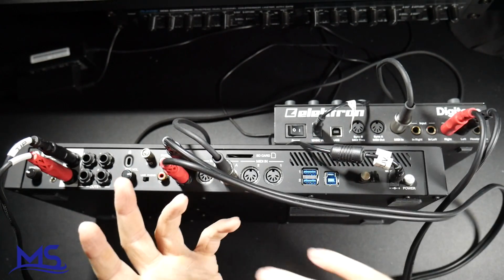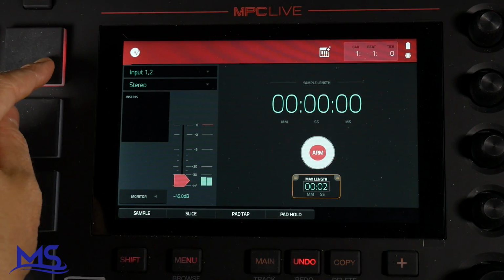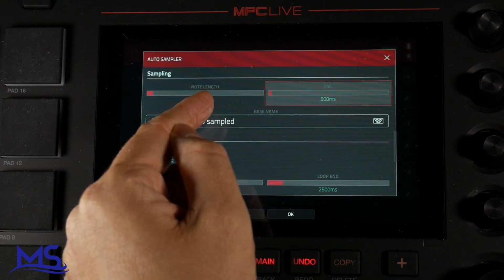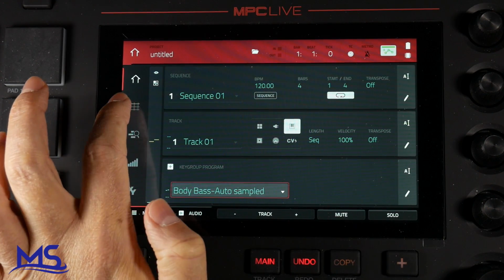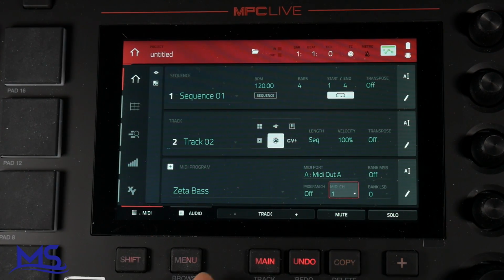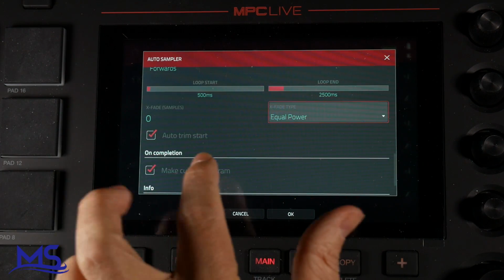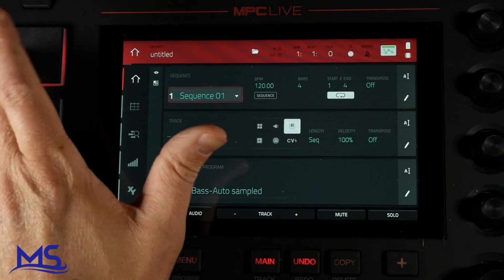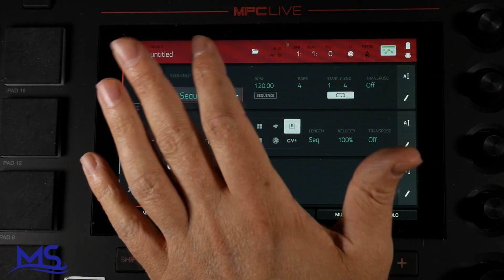MPC LIVE 2.3 Autosampler for External Synths (Standalone)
In this video I show you the new mpc live 2.3 autosampler and how you can use it to sample external synthesizers.  In this example I sample the Elektron Digitone.